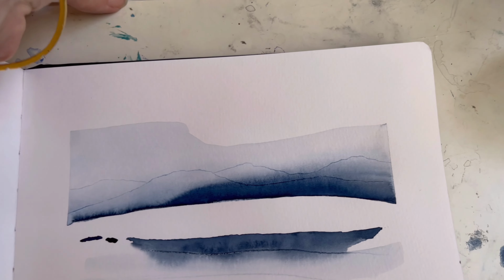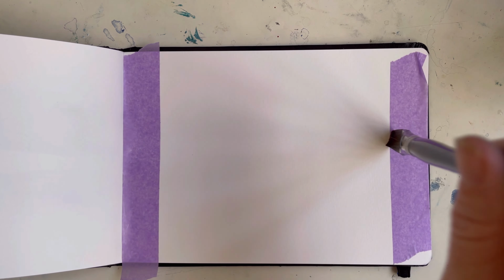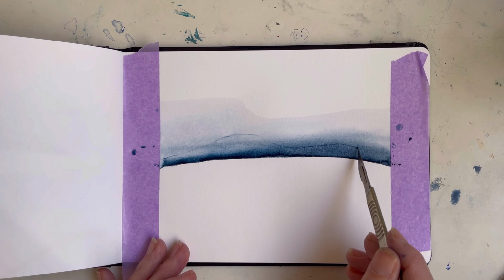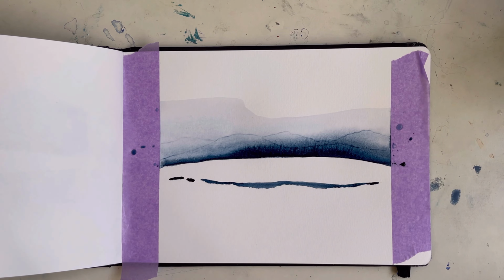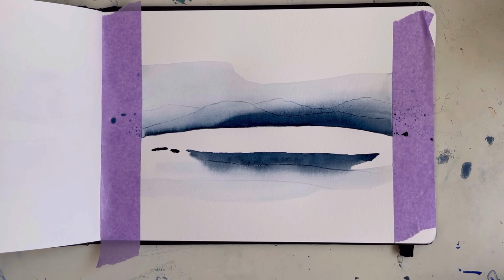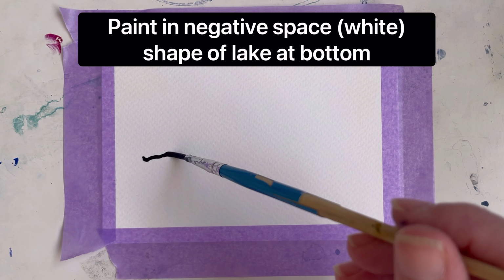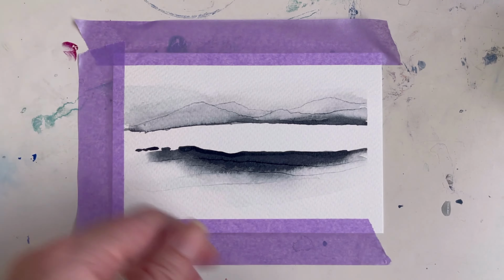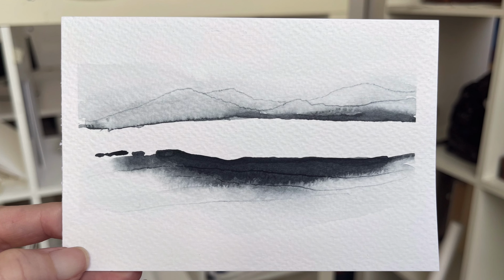Watercolour Landscape with Mountains Step by Step | Beginner Friendly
This is a step by step tutorial on how I created these really simple watercolour landscape paintings using just one colour. All you need is one colour, a paintbrush, some paper, a knife and some water. I really enjoy making these kind of very simple paintings and hope you can either learn something new or get ideas from what I have done. Please share any different ideas or thought you have in the comments section below.

You can purchase paintings and prints from my website . You can see floral and botanical clipart in my Paper Sun Design Etsy Store.

To see what online WORKSHOPS are currently available please

You can sign up to my newsletter here for updates on workshops or interest in my art

Materials used:
- Watercolour sketchbook, Cass Art Watercolour Postcard.
- Winsor and Newton watercolours: Paynes Grey and Burnt Sienna
- Various sized brushes.

 / annamabella.  .

Clip Art Etsy Shop